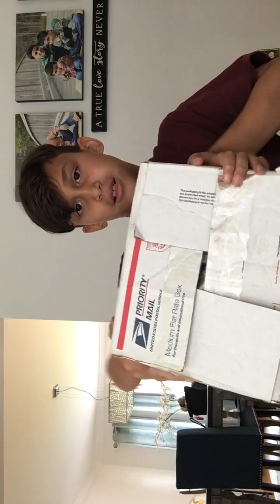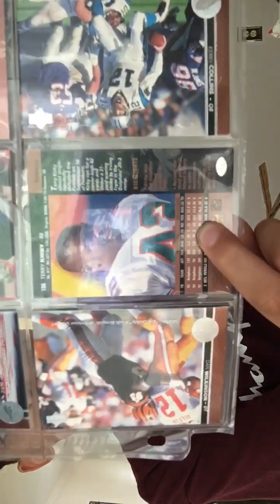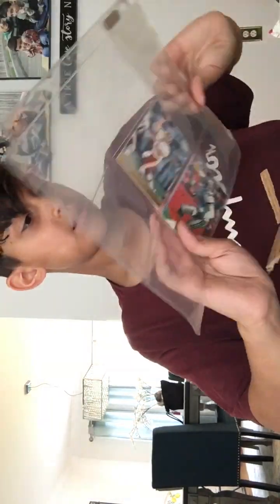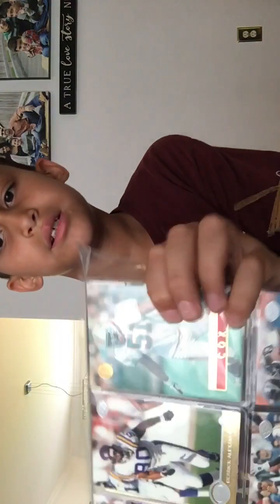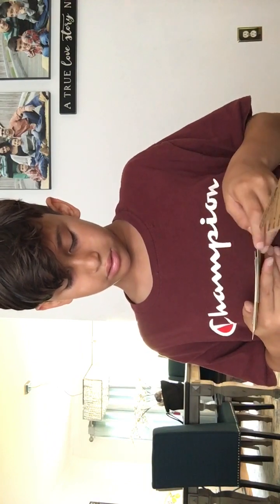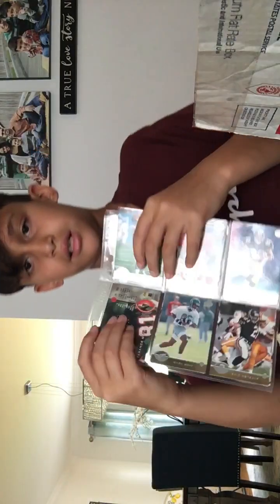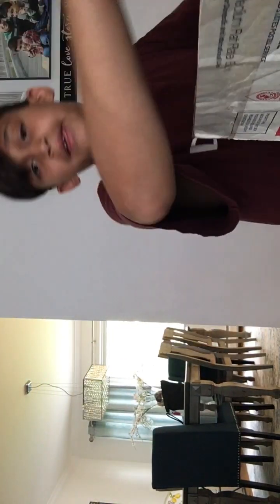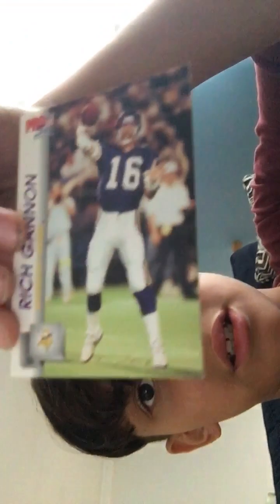Found old football 🏈 cards